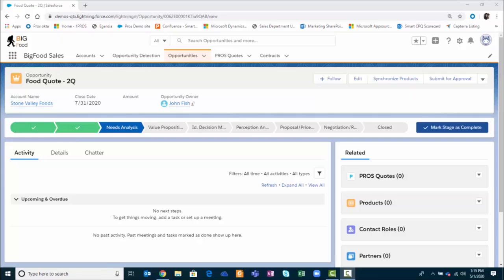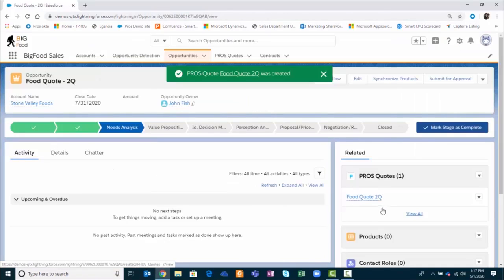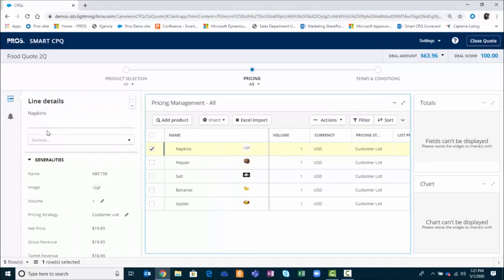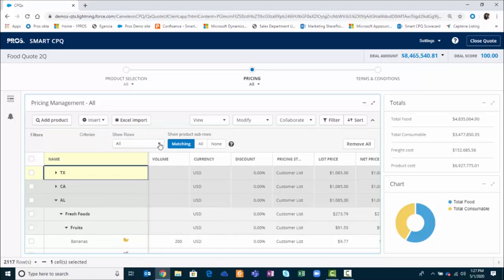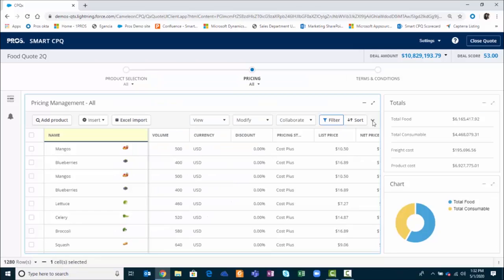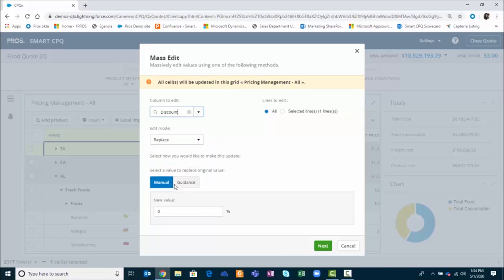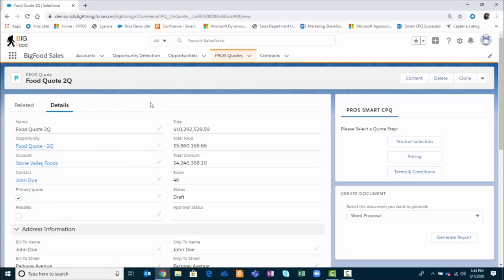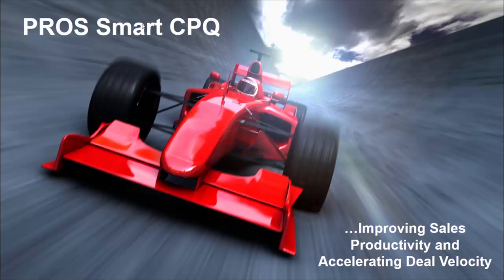Smart CPQ Demo: Fast Quotes in Salesforce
PROS Smart CPQ automates the configure, price, quote process, empowering sales teams to respond to customer quotes, bids, and RFPs within minutes. Leveraging state-of-the-art artificial intelligence algorithms, Smart CPQ provides prescriptive recommendations along the quote journey enabling sales teams to create personalized product and pricing offers and deliver professional proposals in minutes.

Integrated into the Salesforce Sales Cloud CRM, Smart CPQ delivers a unified and seamless user experience that enables sales leaders to improve sales productivity while accelerating deal velocity.
In this demo you’ll see how the performance quoting engine in PROS Smart delivers unrivaled performance enabling sales people to:
• Quickly find the right products for every buyer using the intuitive catalog
• Make mass uploads to reduce the time it takes to create quotes with lots of line items
• Manage large quotes with over 2000 line items with no performance degradation.  (Smart CPQ is able to scale to manage quotes, bids, and RFPs with up to 100,000 line items
• Create folder structures allow them to organize quotes according to different classifications such as region
• Filter and make mass changes to the quote
• Get optimized prices tailored for every product for every interaction through integration with PROS Guidance
• Skip approvals by providing quotes within their approval threshold
• Generate a professional proposal with all the products in the quote in seconds

With PROS Smart CPQ you’ll not only accelerate your sales cycles, and you’ll empower your sales teams to deliver personalized recommendations to every customer for every offer.